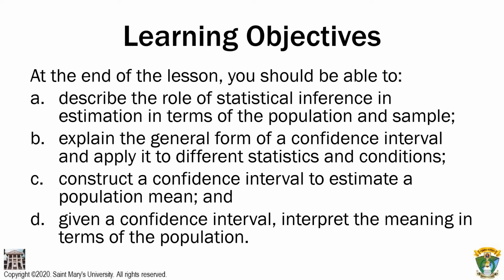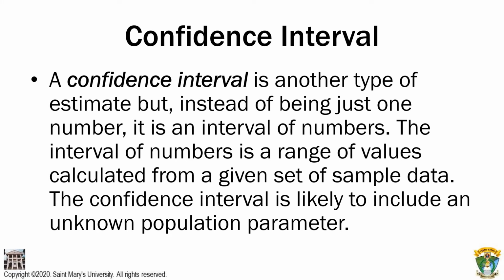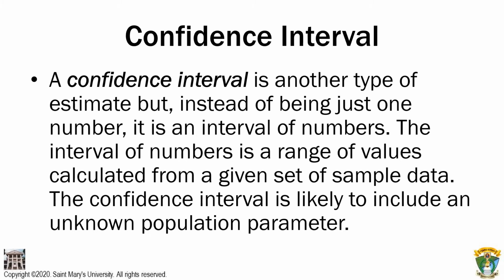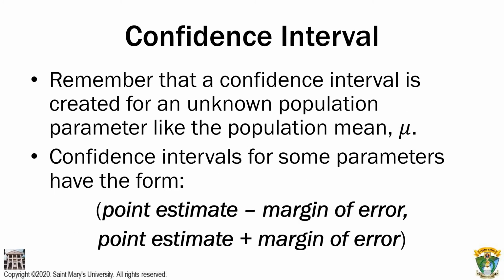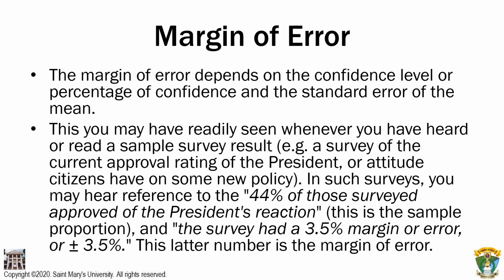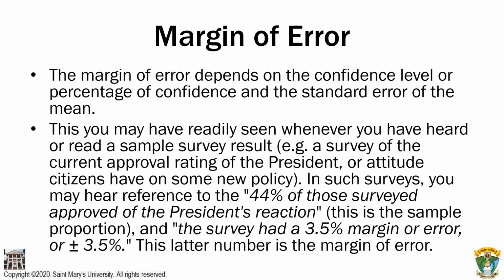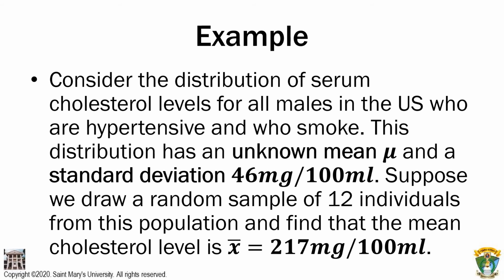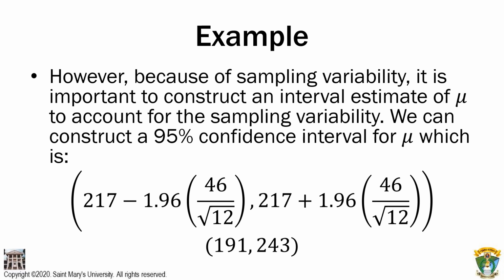Confidence Intervals (Part I)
For many instances, we can always use the sample mean to estimate and represent the population mean that is commonly unknown for many reasons. This lesson provides an introduction on why we construct confidence intervals to provide a better estimation and representation of the population mean.